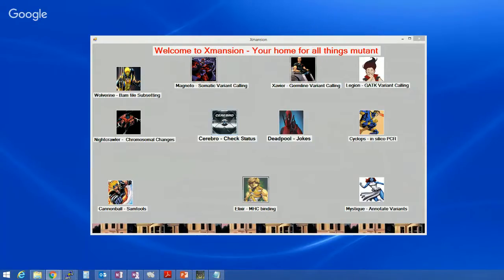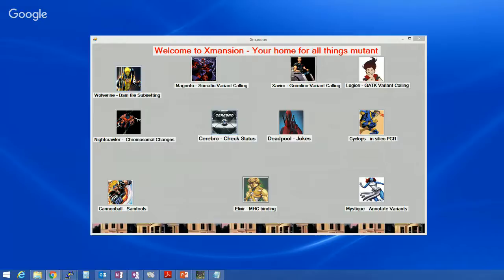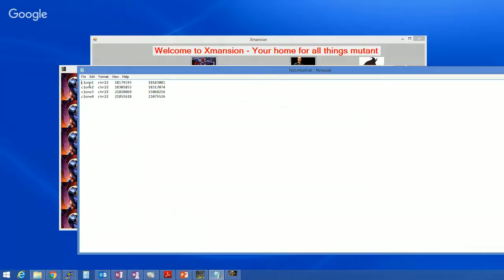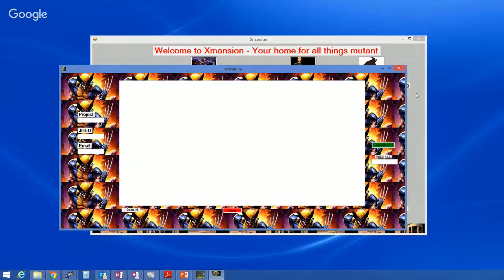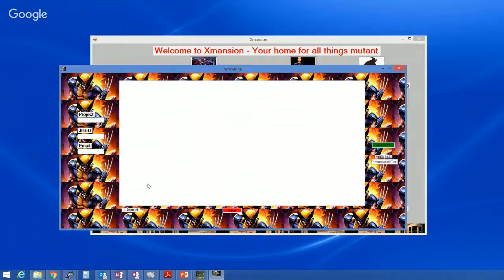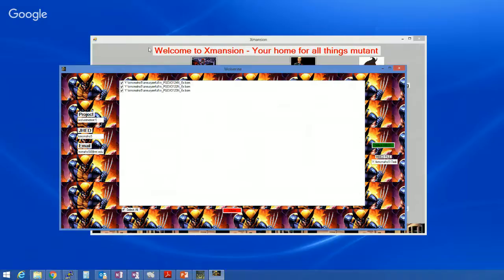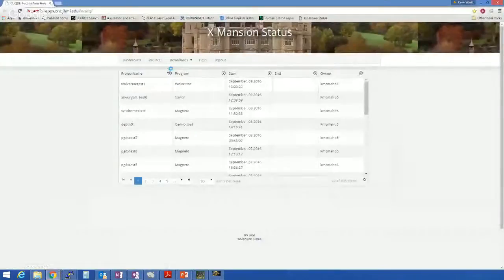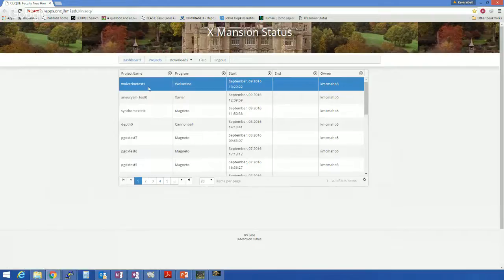Running Wolverine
This video will teach you how to subset a bam file into multiple bamfiles covering regions of interest using Wolverine